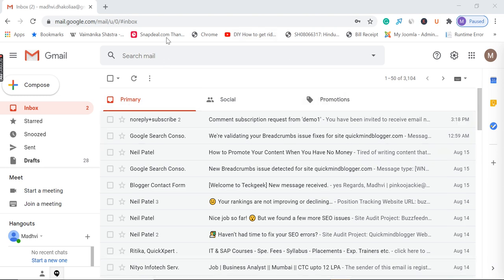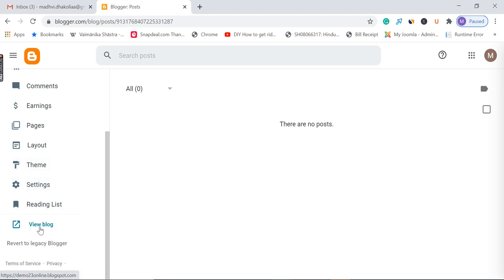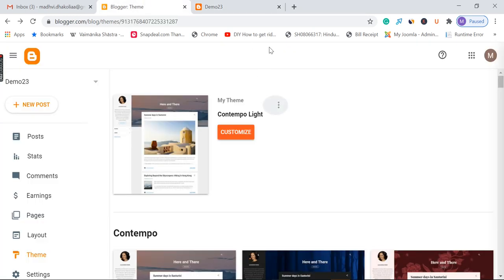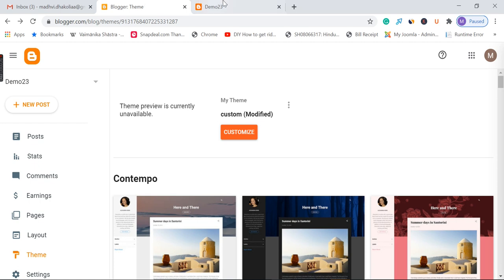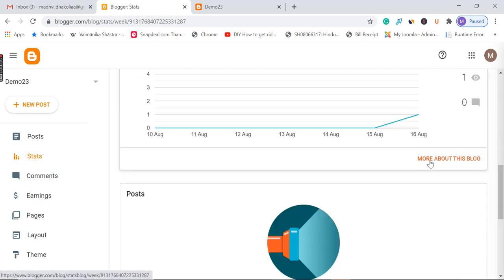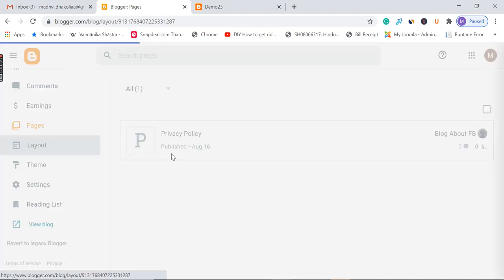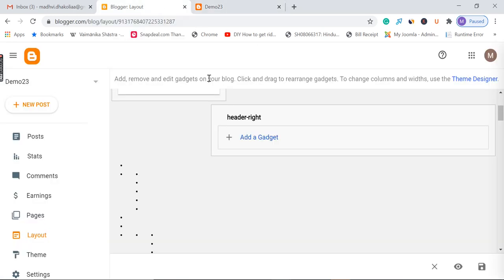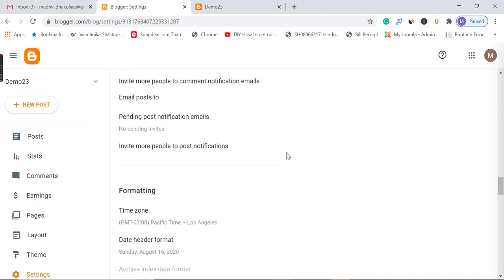How to create blog for free 2022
Hello Friends, In this video, you will learn about how to create a blog for free on Blogger 2020. The new interface is updated by Google so you can learn about the new Blogger in detail.

Thanks and Regards,
Madhvi Dhakoliaa